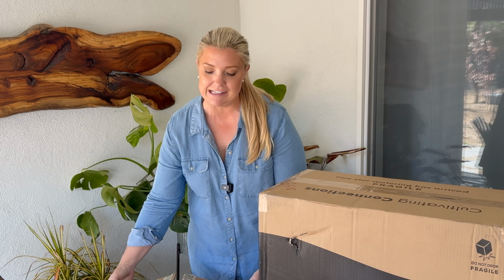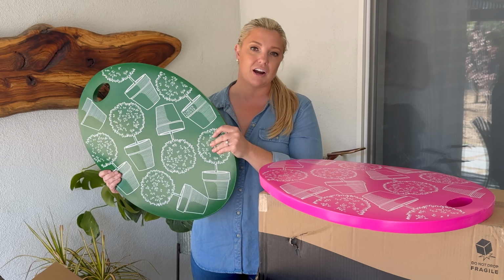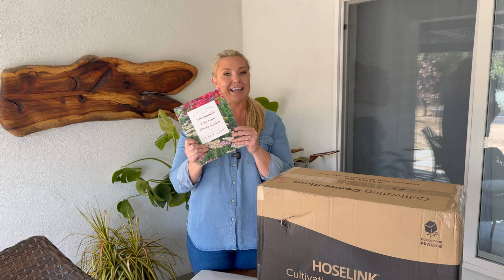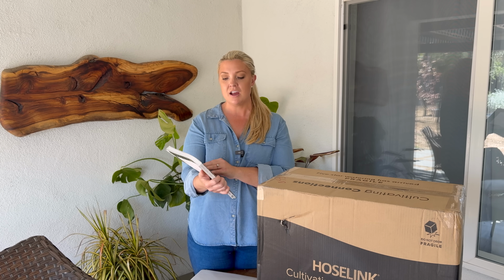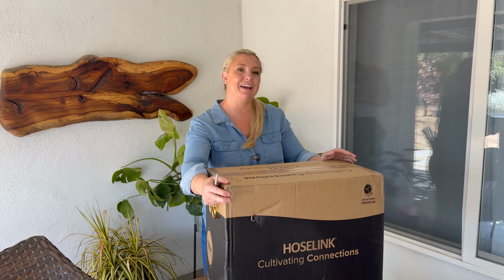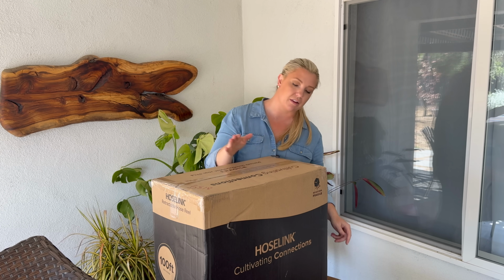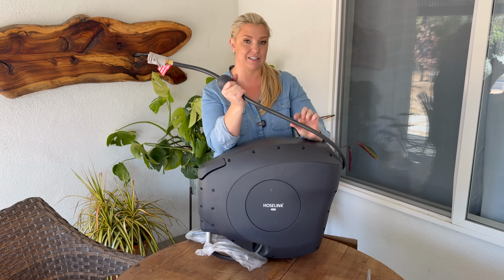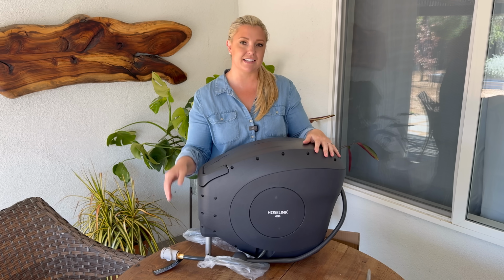💌 Mail Call! 💌 Fun Gardening Gear from Garden Answer, Hoselink & More!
Welcome gardeners! I’ve got some really fun gardening mail to share with you all today! From @gardenanswer  famous kneeling pad to the brand new 100 ft Hoselink! So many fun things to use in the garden! 💌 Enjoy!

All links here! 👇🏼:
Bricks ’N Blooms New Garden Planner
Bricks ’N Blooms Guide to a Beautiful & Easy-Care Flower Garden

🌸 Check out our event calendar for Best for the West events this Spring!

417 Mace Blvd Ste J # 238